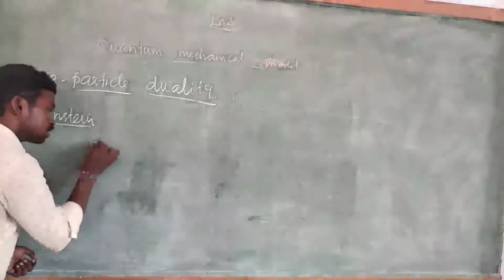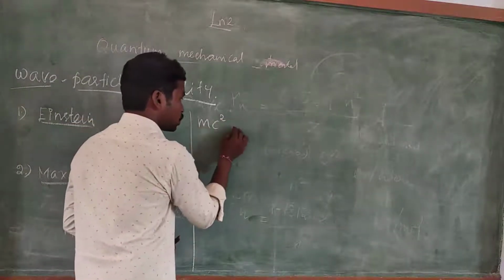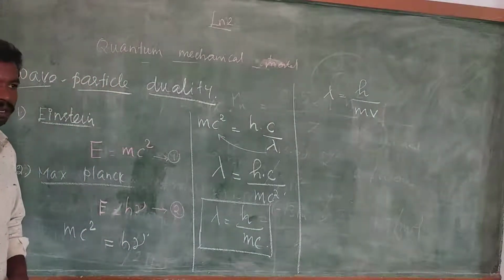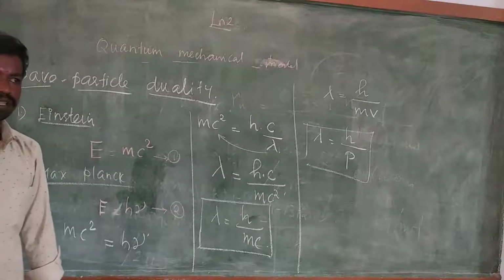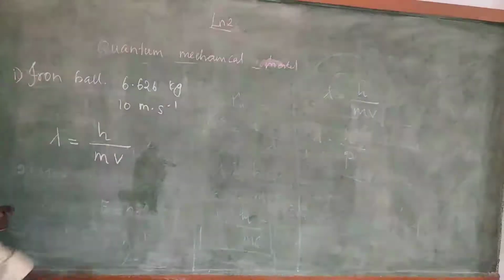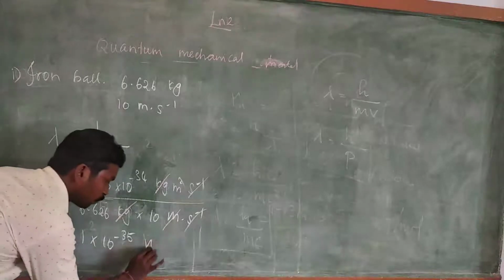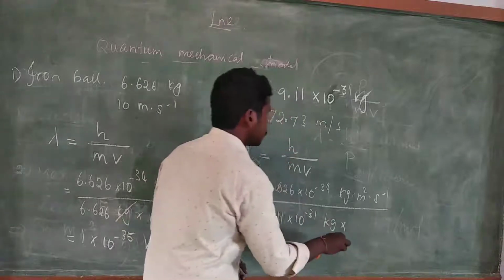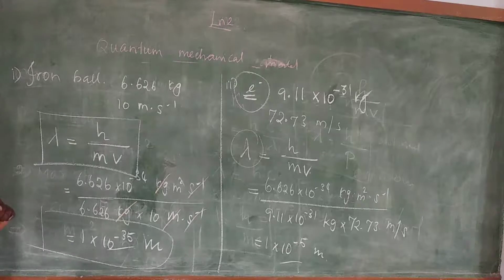Ln.2. (13.10.20)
TN Eleventh Chemistry